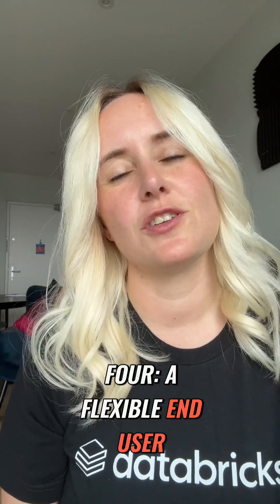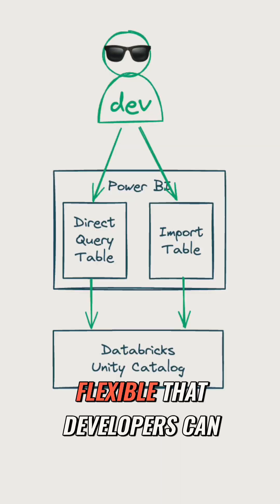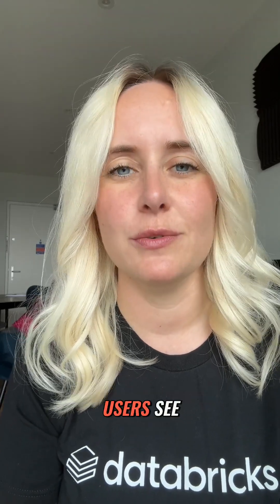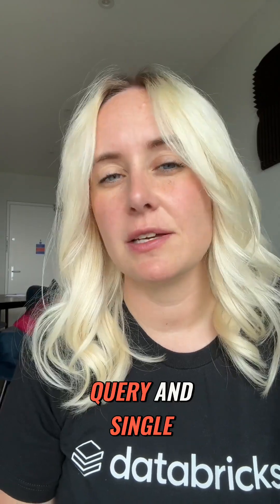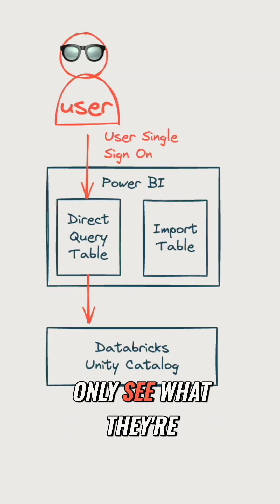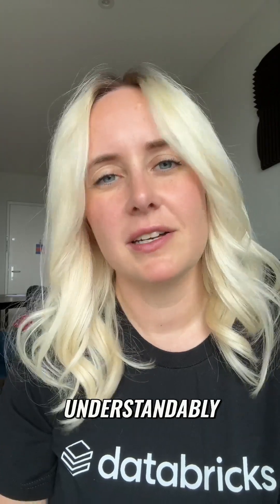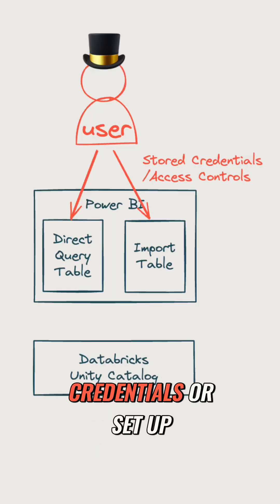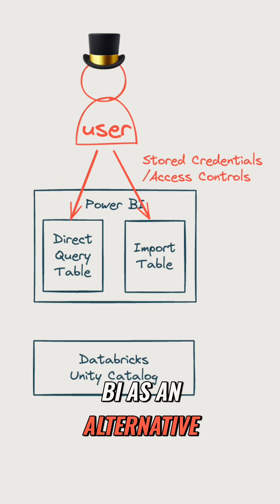PowerBI + Databricks: Have the best of both worlds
Want to know more about powerBI?